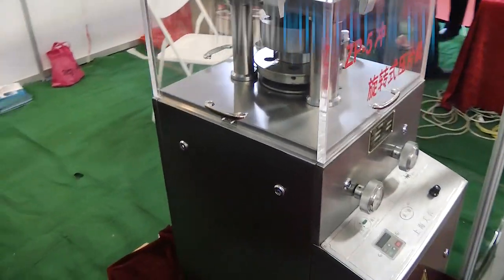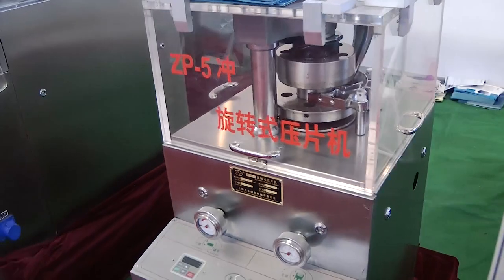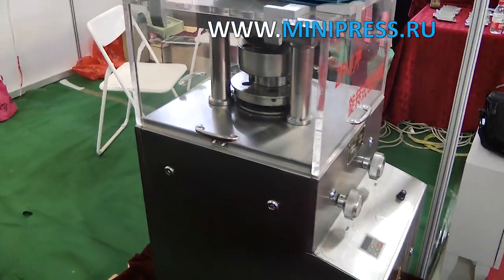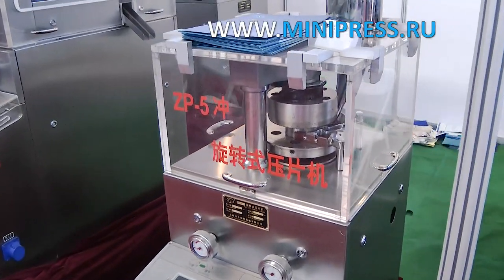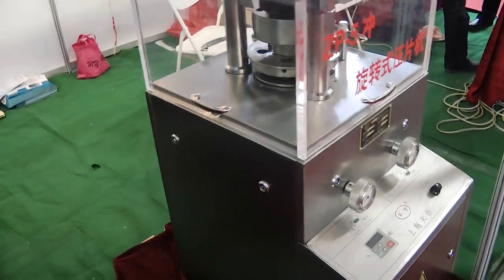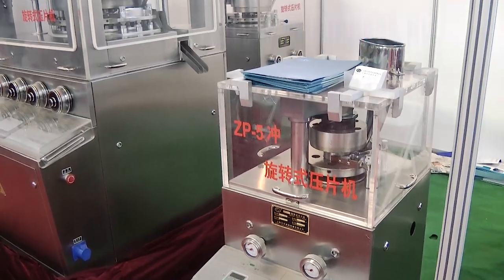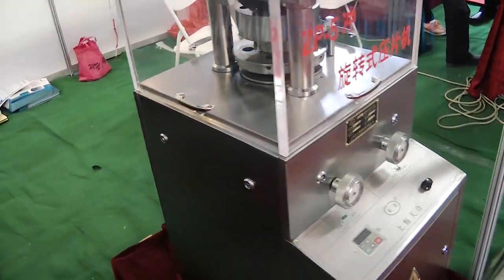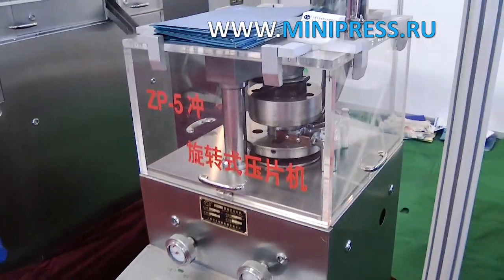Rotary tablet press for pilot batches pharmaceutical catalog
LABELING MACHINES
MIXERS AND MIXERS OF POWDERS
TABLET PRESSES
BLISTER MACHINES
LABORATORY ANALYZERS
CELLOPHANATORS
POWDER GRANULATORS